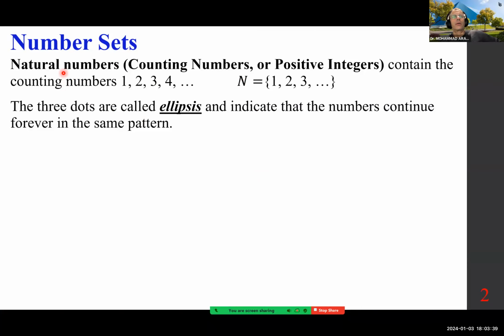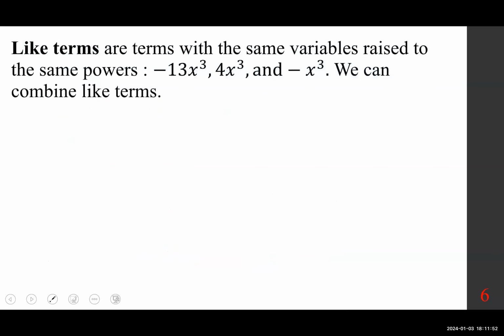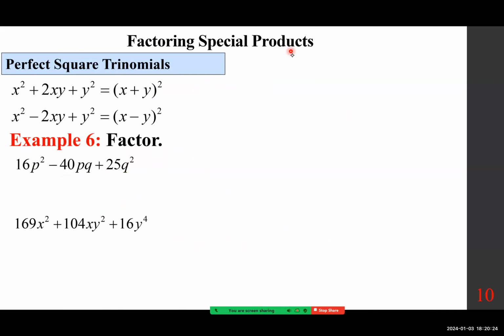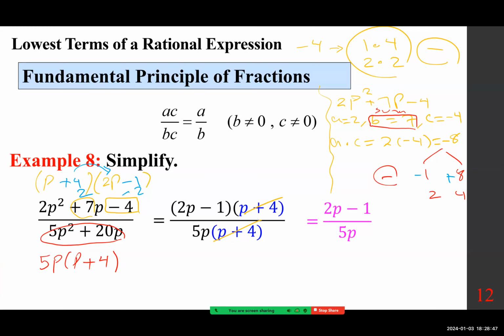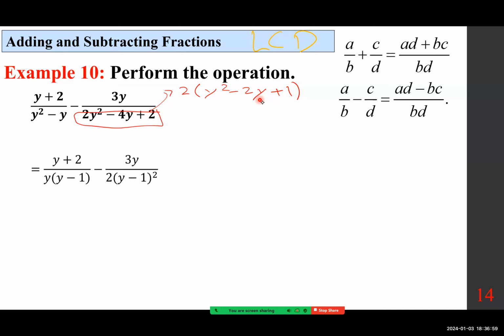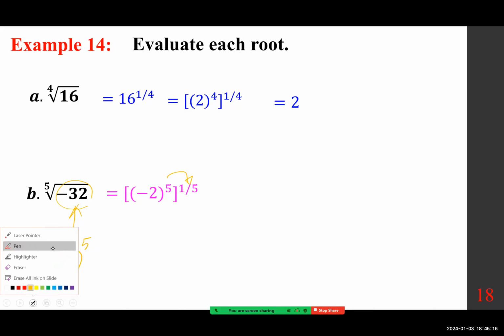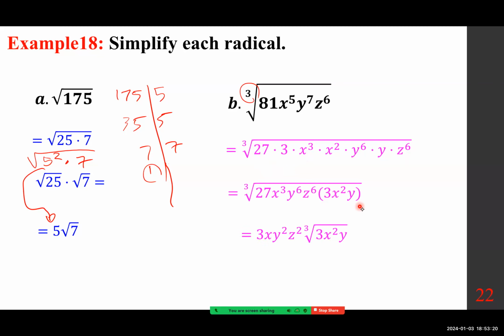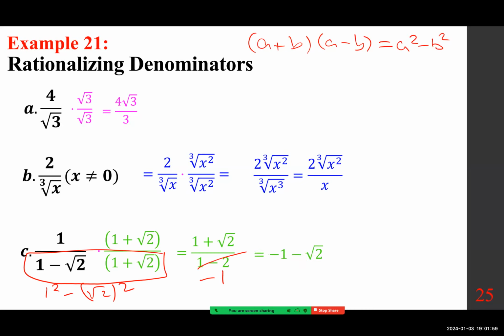2024 Winter College Algebra Prerequisites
2024 Winter College Algebra Prerequisites